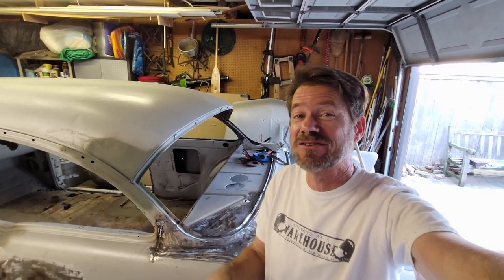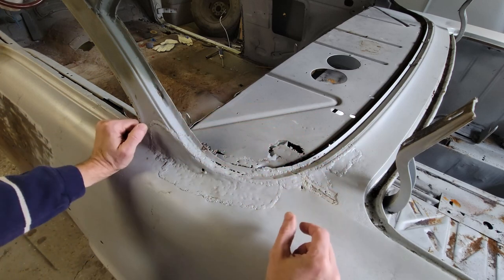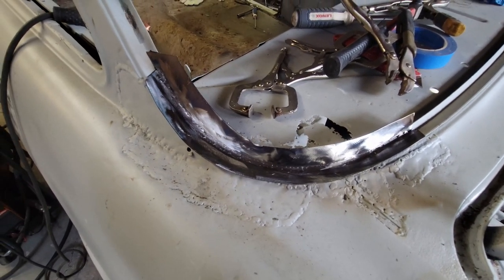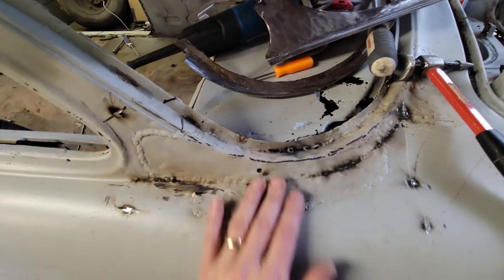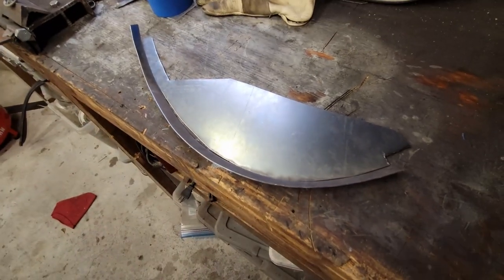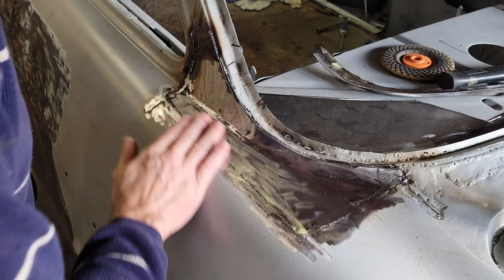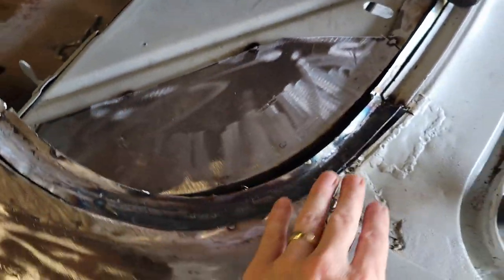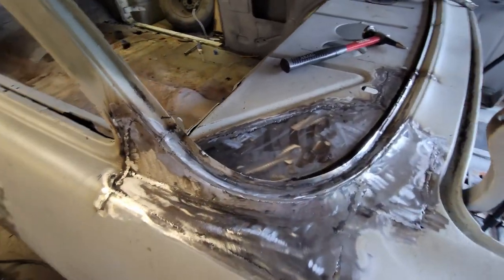E24 Tri-Five Rusty Package Tray, C-Pillar and Glass Flange Repair! 1956 Chevy Bel Air Restoration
In Episode 24 of Restoring Christine, we replace a rusted area of the rear package tray and gutter, glass flange, and C-pillar area!

Bill Thomassie
"Christine" 1956 Chevy Bel Air
2-door Sedan Restoration